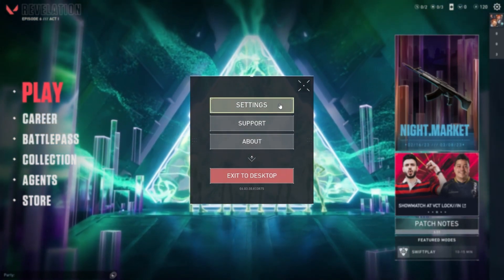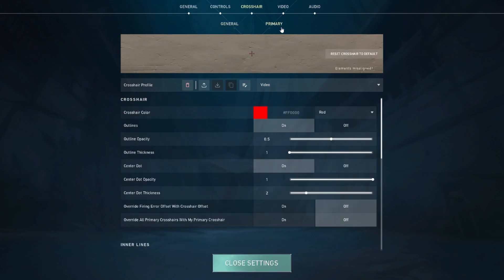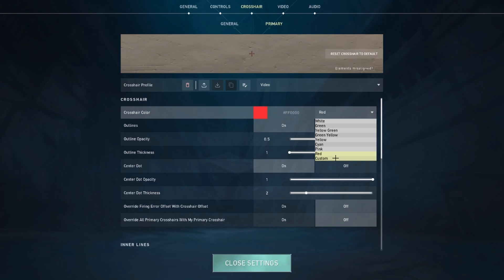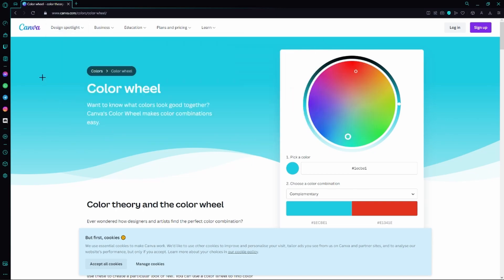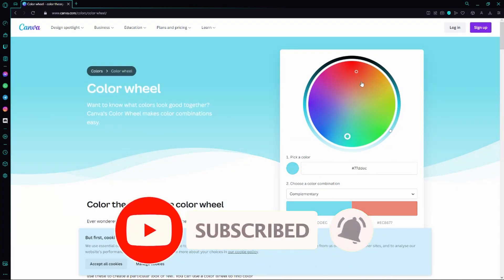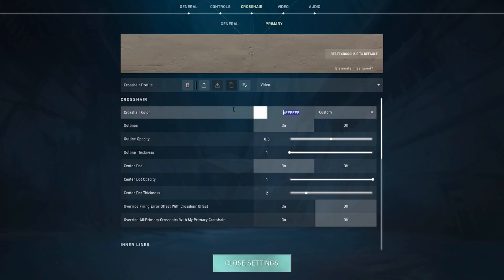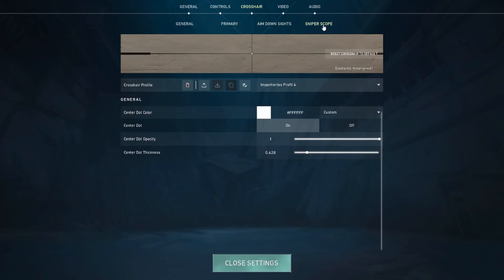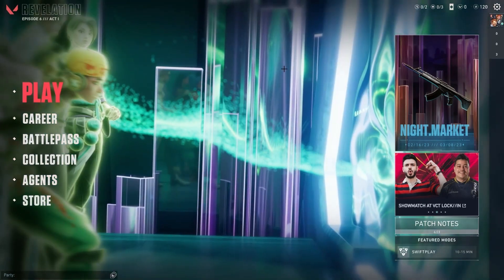How to change CROSSHAIR COLOR in Valorant | 2023 Tutorial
In this video, I will show you how to change your crosshair color in Valorant.